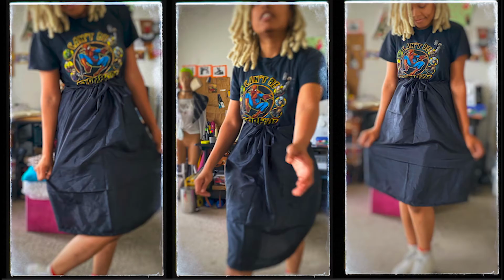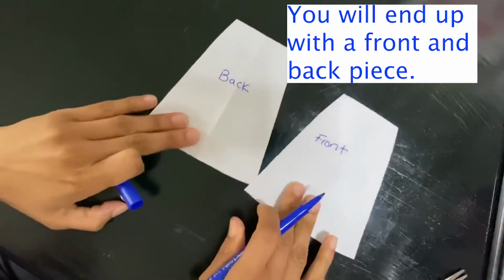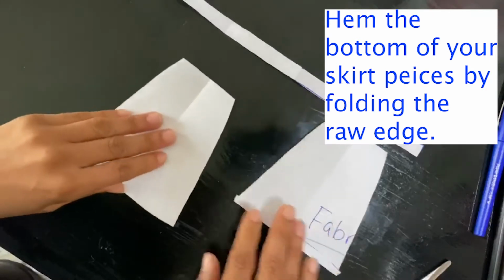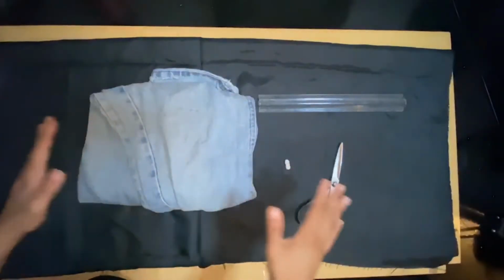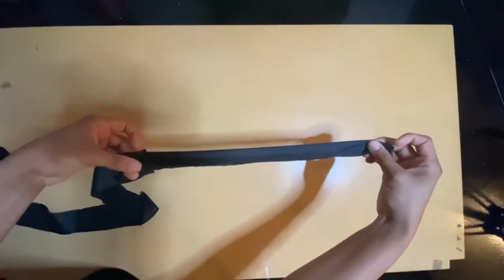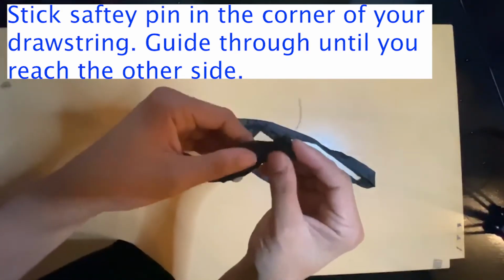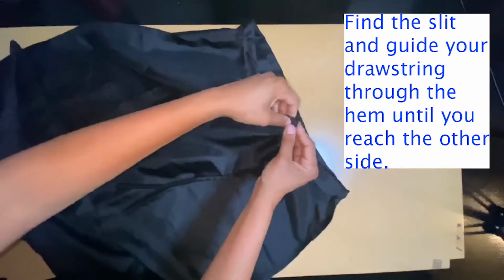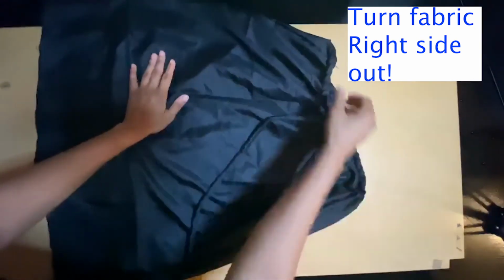Learn How to "Do It Yourself" EASY Skirt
Welcome to Sewing with Ciara!
In today’s video, we will be learning how to make SKIRT!!! It’s SUPER EASY to make! Remember to have some fun while you’re being creative!!

HAPPY CREATING!!
The Suffolk Center for Cultural Arts present the "Virtual Art Education" Program. With help from generous donors and grant funding, we can launch this new project! Students in our community and farther can experience art training, whether it's visual, performing, culinary, or any other form from the comfort of their own home. Students of all ages will have the opportunity to learn at their own pace from professional instructors. New episodes coming every week!

(c)2020 Suffolk Center for Cultural Arts.